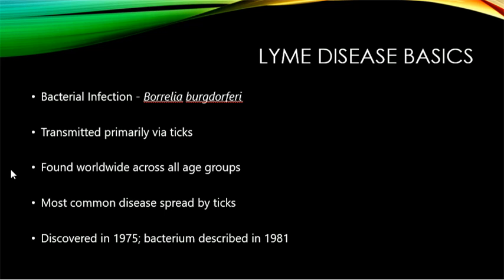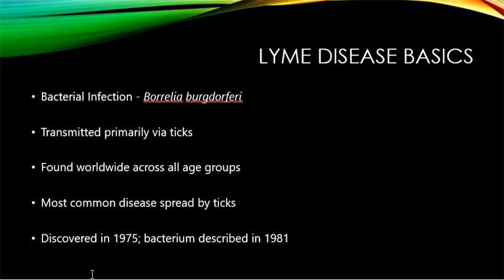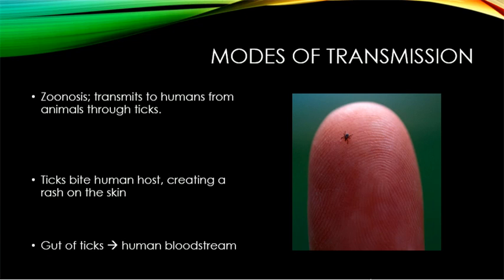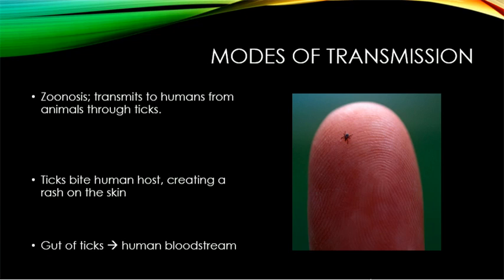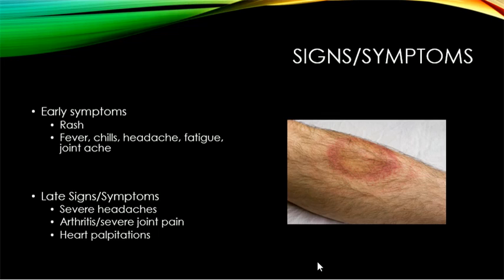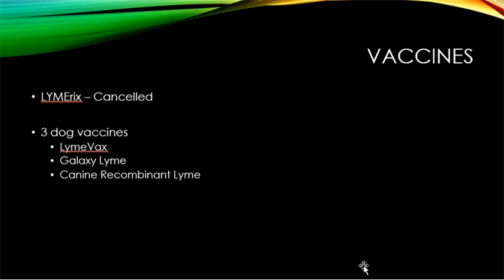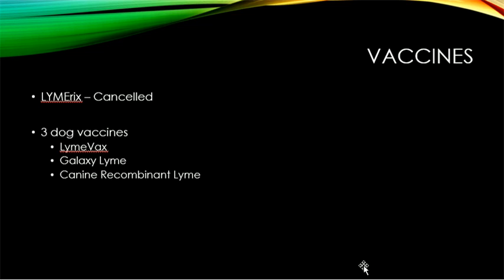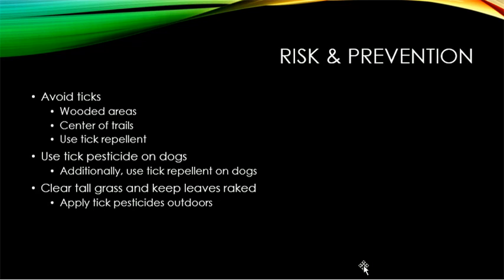Lyme Disease - Microbiology